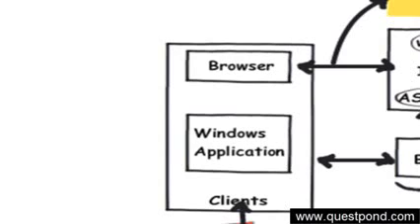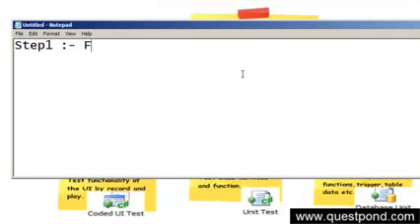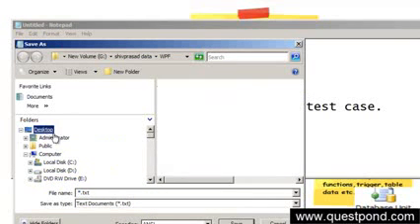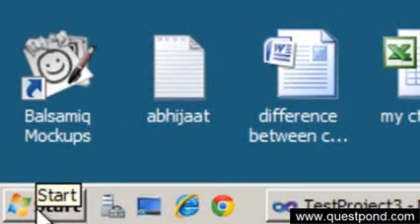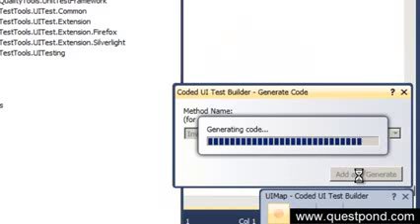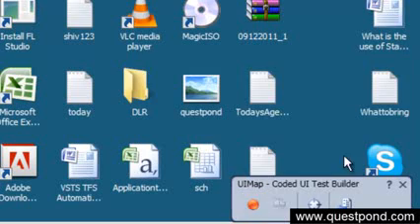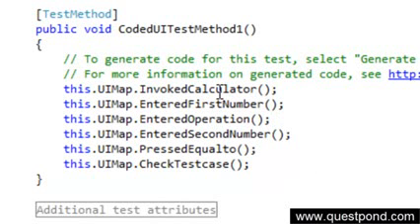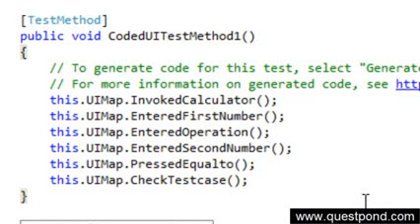VSTS 2010 - How to do Automation testing using coded UI test.flv